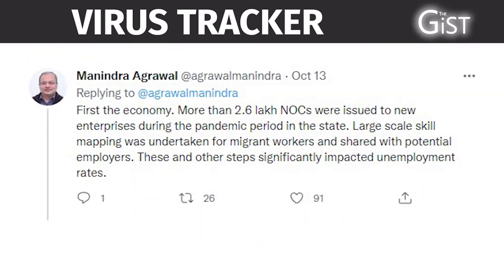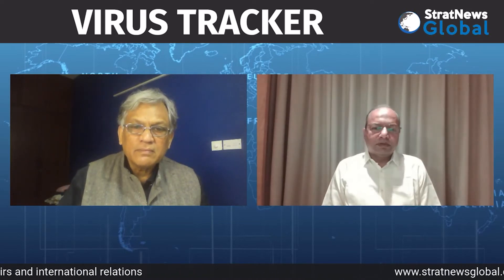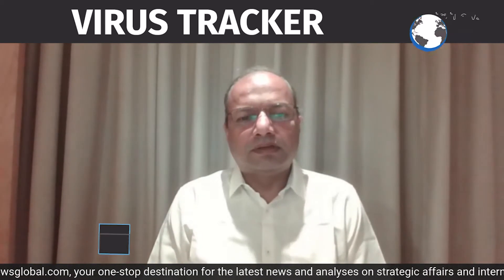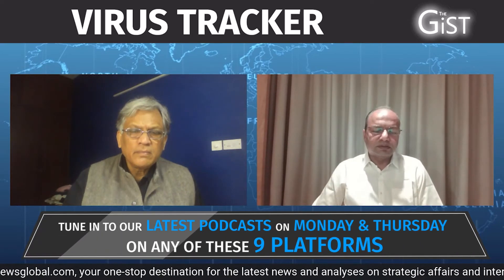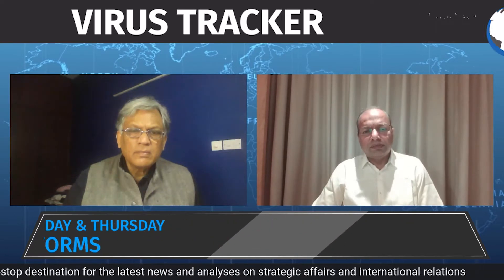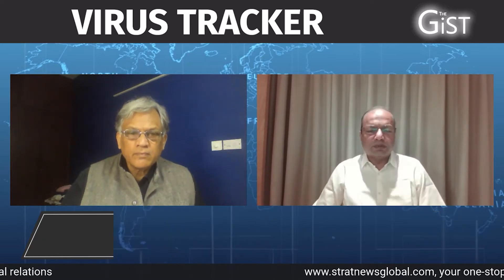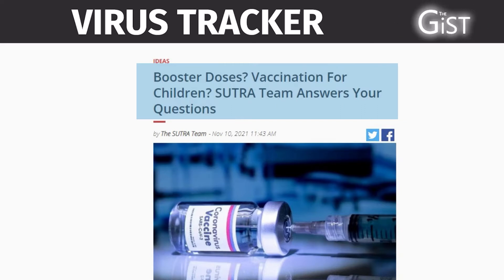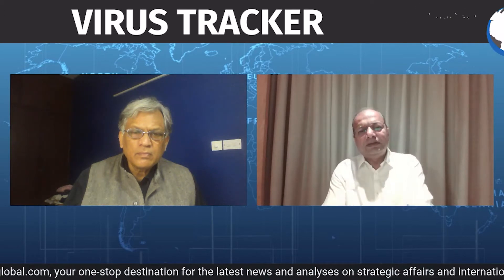'Current Data Suggests Omicron Will Not Be As Severe As The Delta Variant'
A mathematical model developed in India has proved helpful in gauging the likely impact of the Omicron variant of the Covid virus.  Prof. Manindra Agrawal of the Department of Computer Science & Engineering, IIT Kanpur, says the SUTRA (Susceptible Undetected Tested & Removed Approach) model will help not only with the Coronavirus but other public health issues also.

Speaking on The Gist show, Prof. Agrawal says SUTRA relies on Covid data generated by the government and its agencies.   Based on current data, the model suggests that the Omicron variant could peak around Jan-Feb next year and will not be as severe as the Delta strain.

The data also suggests that comprehensive lockdowns only postpone the inevitable. This happened in India last year when a nationwide lockdown helped bring down Covid numbers, but by the later part of the year, the Delta variant exacted a heavy toll. In other words, mild lockdowns that keep economic activity going also help build immunity in the population.

Tune in for more in this conversation with Prof. Manindra Agrawal.

StratNewsGlobal is your one-stop destination for strategic analysis from an Indian perspective. Since many of our well-wishers requested a UPI payment id to contribute and support us, here’s the